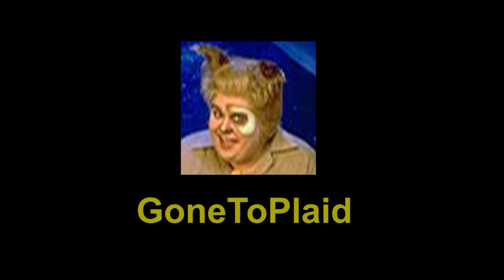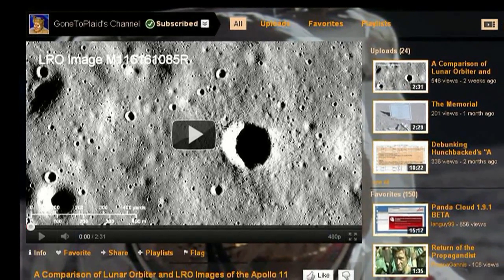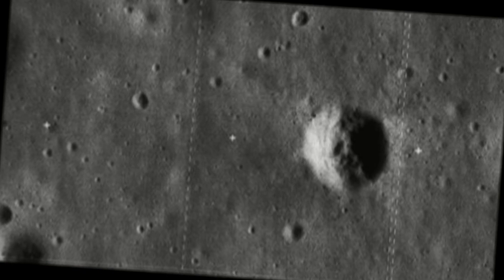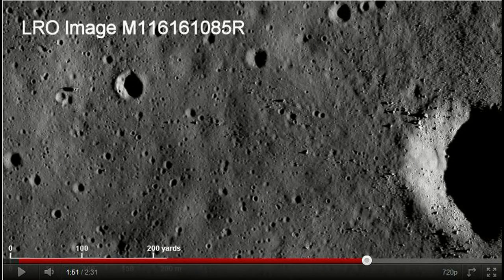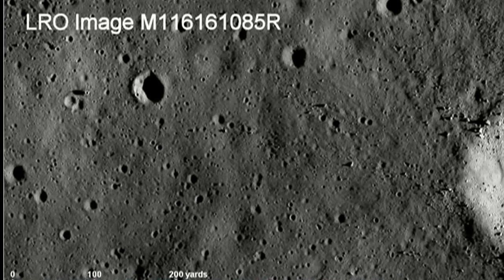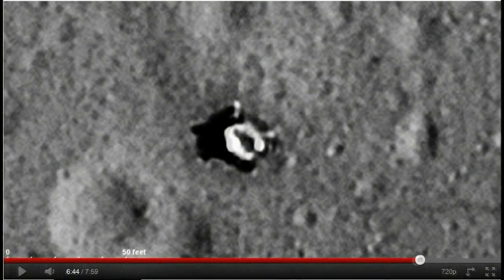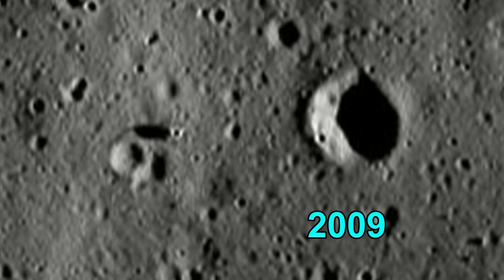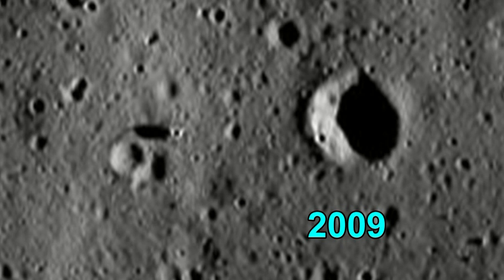GoneToPlaid's Cool Apollo 11 Revelation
GoneToPlaid made a video and I missed the most important part in the picture. So I'm posting this to emphasize that part and also to exhibit GTP's fine work in deconvolving and enhancing photos.

GTP's videos that I used, in all their glorious detail...